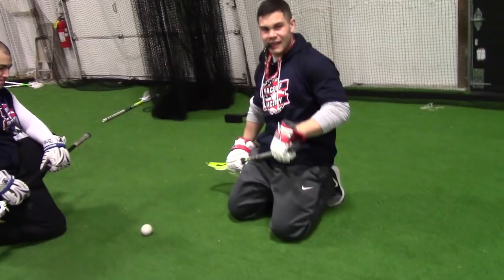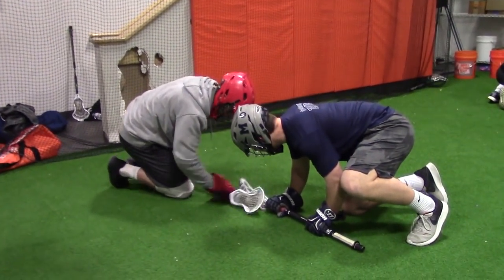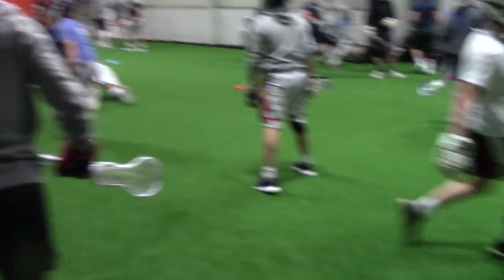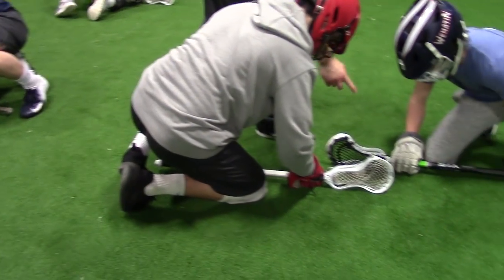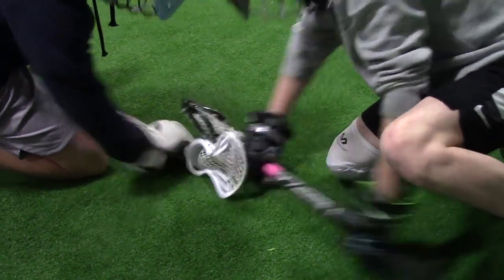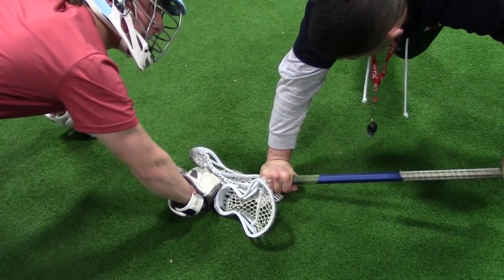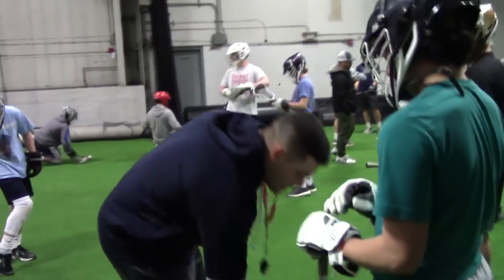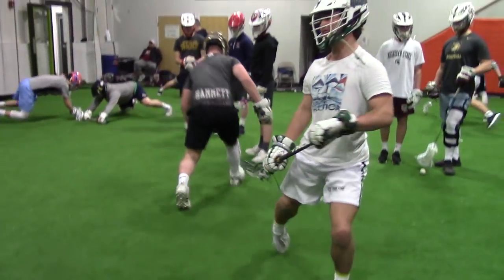FOF Boston Drills and Reps 2.25.19